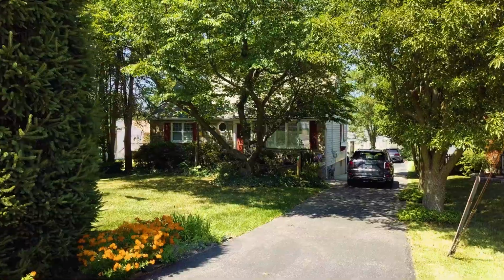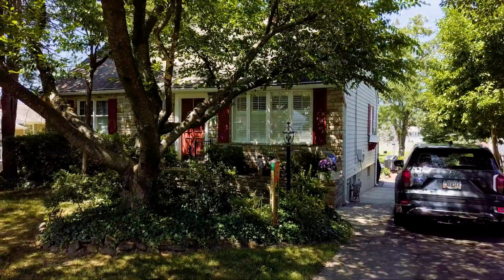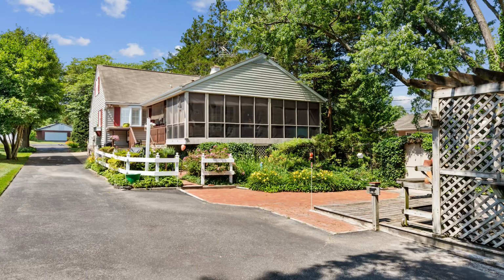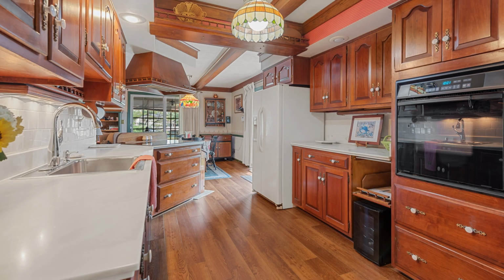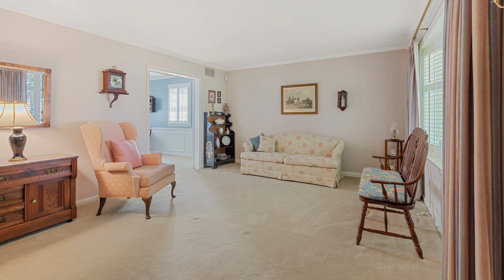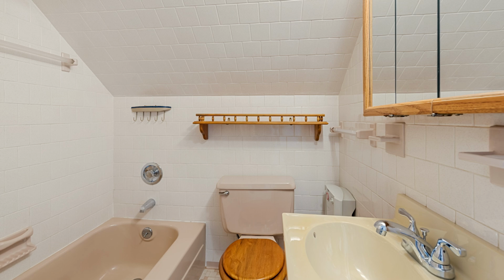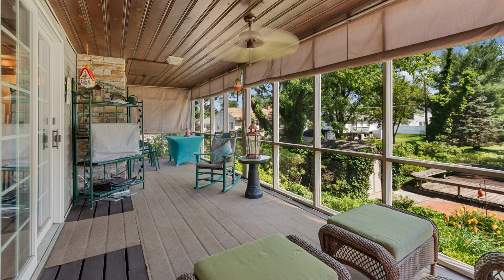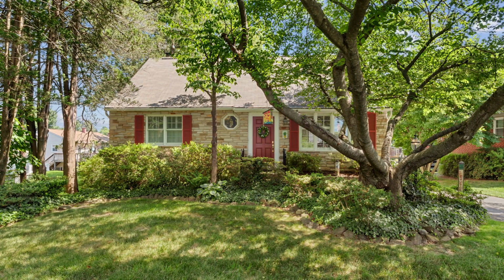4118 Baker Lane, Nottingham, MD 21236 - Virtual Home Tour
Welcome to this delightful 3-bedroom, 3-full bath Cape Cod home, beautifully situated on a huge lot in the heart of Perry Hall. From the moment you arrive, you'll be charmed by the inviting stone front and expansive oversized parking pad, perfect for accommodating multiple vehicles.Main Level Features:First Floor Bedroom & Full Bath: Ideal for guests or one-level living.First Floor Laundry: Convenient and accessible.Living Room: Elegantly appointed with crown molding.Dining Room: Featuring classic wainscoting, perfect for entertaining.Kitchen: Opens seamlessly to the family room, creating a warm and inviting space.Family Room: Highlighted by a stunning stone fireplace, perfect for cozy evenings.Screened Porch: Enjoy the outdoors bug-free, a great spot for morning coffee or evening relaxation.Upper Level:Two Spacious Bedrooms: Each offering ample closet space.Full Bath: Centrally located for convenience.Lower Level:Fully Finished Basement: Includes a full bath, providing additional living space.Large Storage Room/Workshop: Perfect for hobbies, projects, or extra storage.Outdoor Oasis:Gorgeous Backyard: A true retreat with a paver patio, ideal for outdoor dining and entertaining.Storage Shed: Provides additional storage for gardening tools and outdoor equipment.This home combines classic charm with modern conveniences, offering a flexible floor plan and plenty of space for all your needs. Don't miss the opportunity to make this charming Cape Cod your new home in Perry Hall!

Presented by SURE Group of Berkshire Hathaway HomeServices Homesale Realty

4118 Baker Lane, Nottingham, MD 21236

3 Beds - 3 Baths
2,271 Square Feet

Listing Agent: Andrew Undem 3043171
SURE Group Real Estate

If you are a real estate agent and would like to join our team,

3500 Boston Street, Baltimore, MD 21224